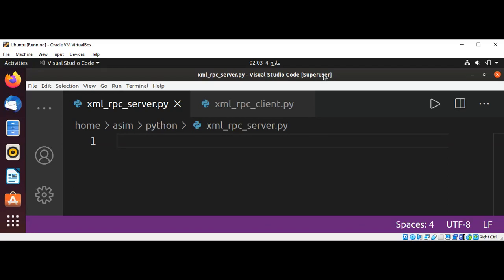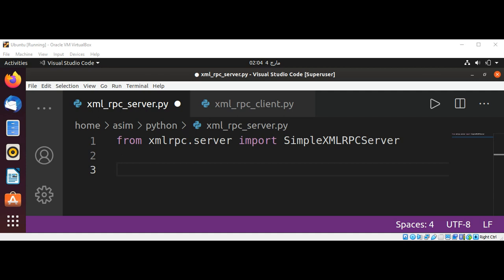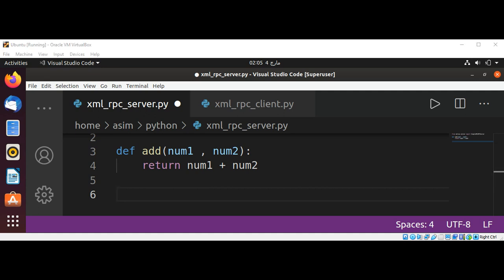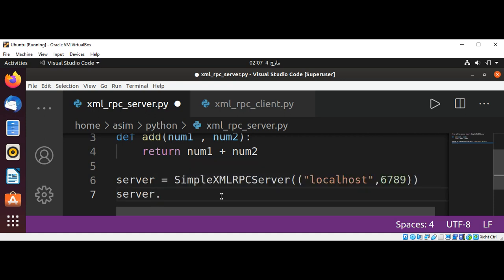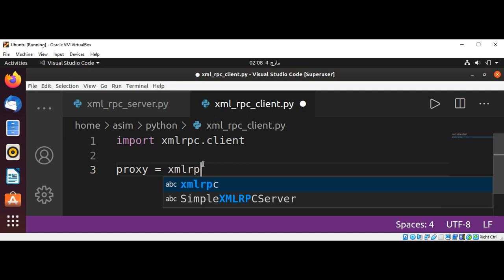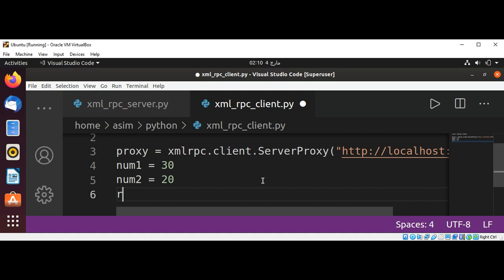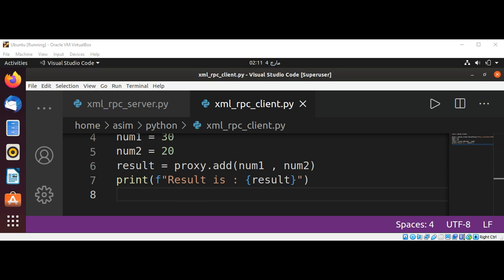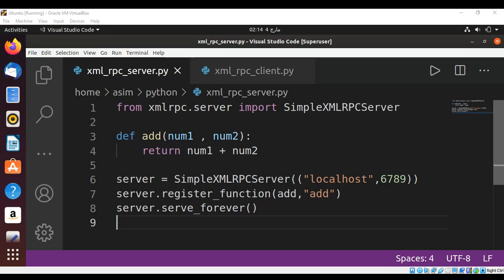XML RPC Server And Client In Python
In this video we will learn how to create XML RPC Server And Client In Python.